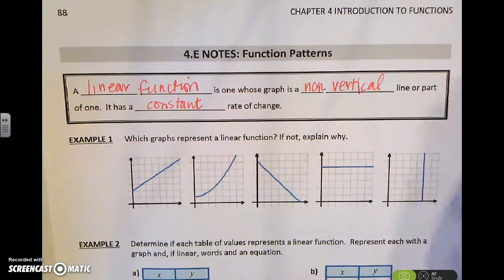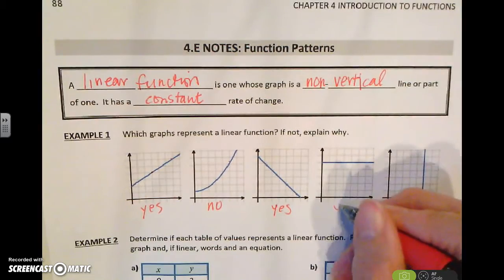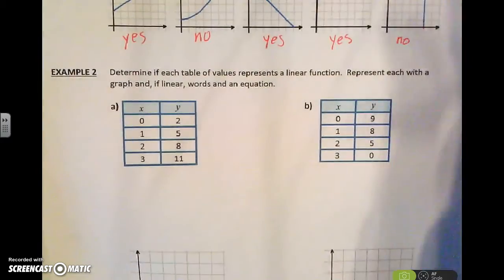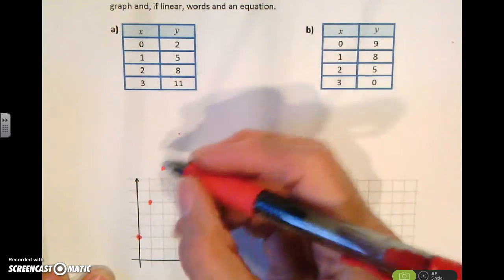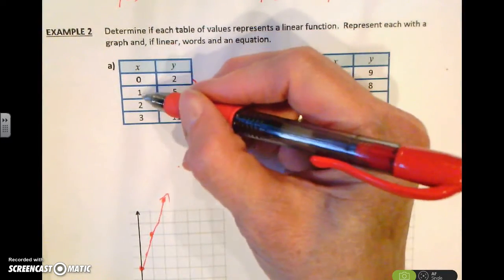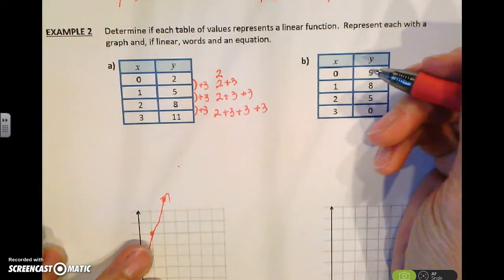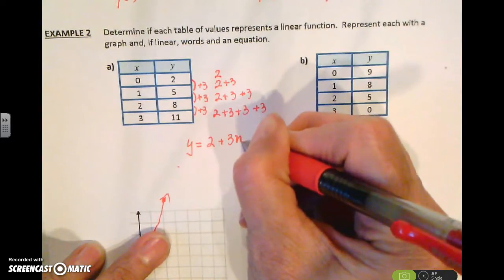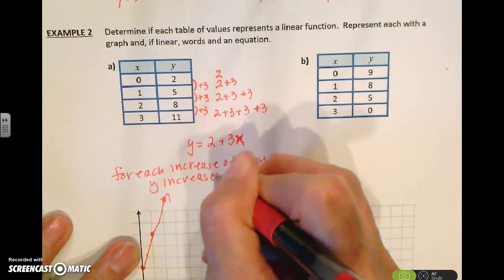A1 4E 1 patterns